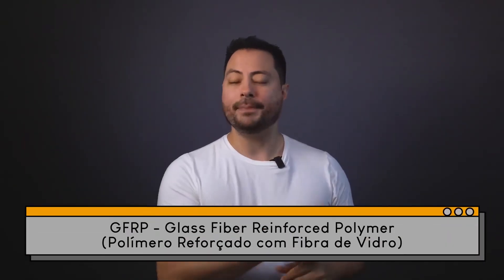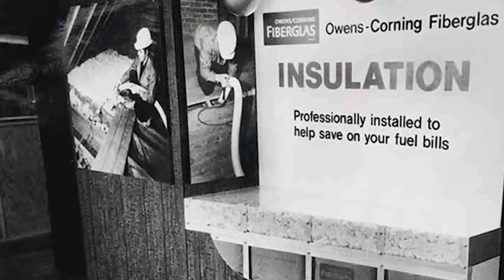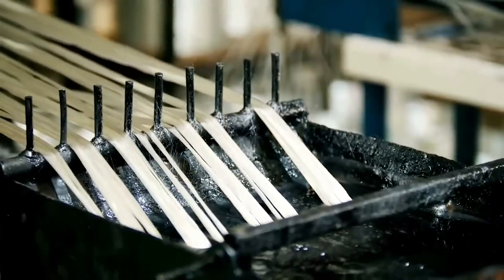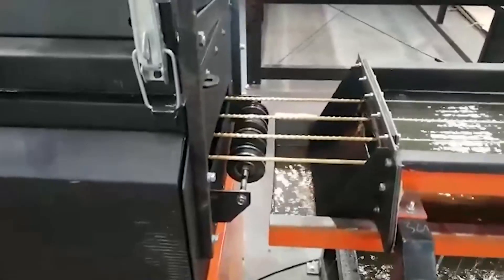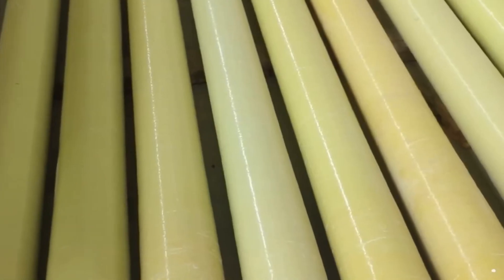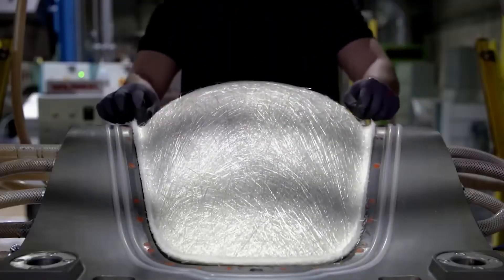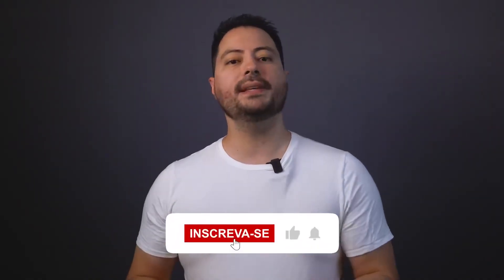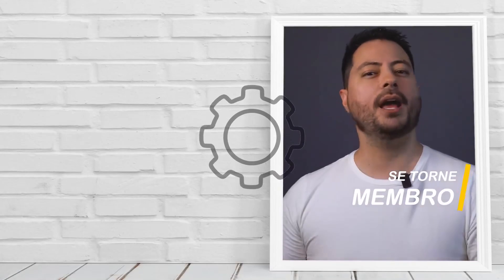What Is Fiberglass? How Is Fiberglass Made?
Ever wondered how fragile glass becomes the superhero material in cars, boats, and wind turbines? Dive into the fascinating world of fiberglass—learn what it is, how it's made, and why it's so strong! Stick around for fun facts, cool science, and real-life uses.

👉 This channel was created in collaboration with @engenhariadetalhada

00:00:00 - Introduction to Fiberglass
00:00:36 - What is Fiberglass?
00:01:15 - Fiberglass History and Development
00:01:57 - Manufacturing Glass Fibers
00:03:12 - Composite Shaping and Curing
00:04:28 - Why Fiberglass is Strong
00:05:54 - Comparisons and Applications
00:08:17 - Future Outlook and Sustainability